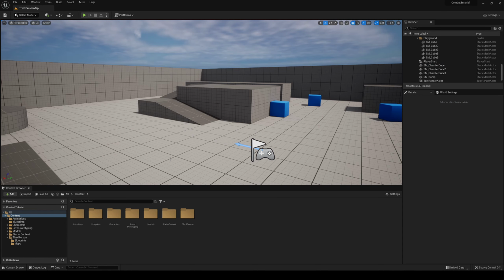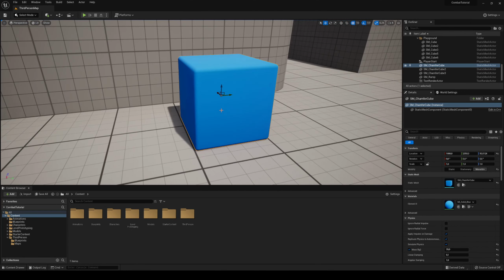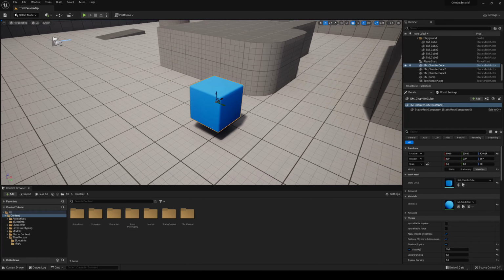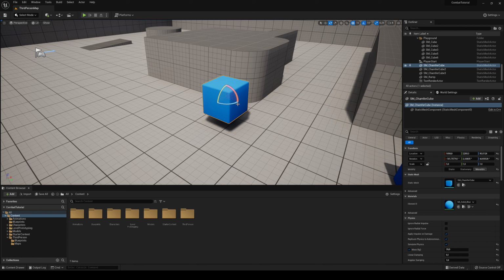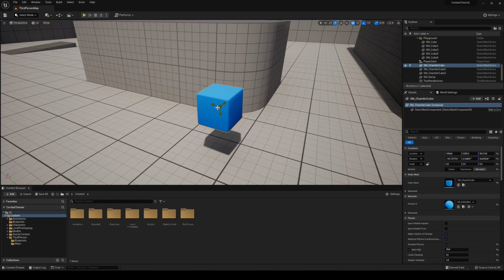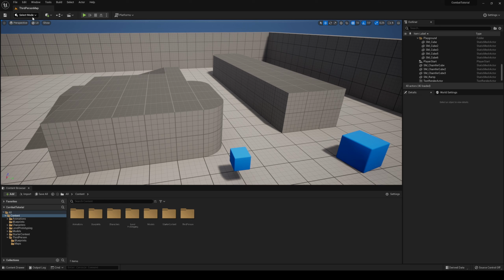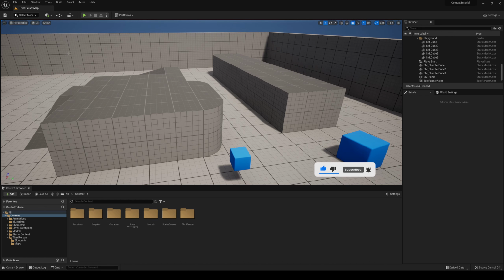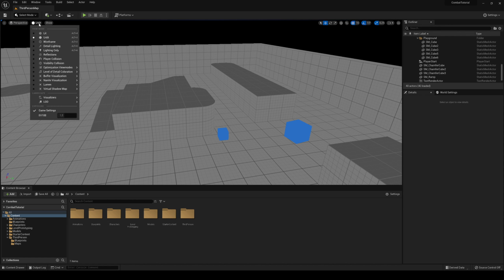Unreal Engine 5 Beginner Tutorial (Easy)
Hello guys, in this quick and simple tutorial we are going to learn the basics of the editor inside Unreal Engine 5.